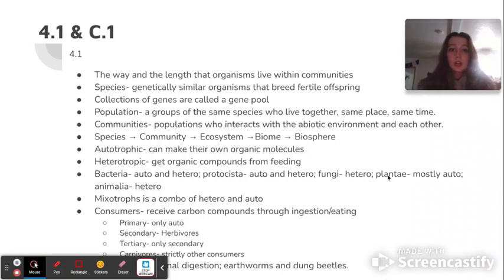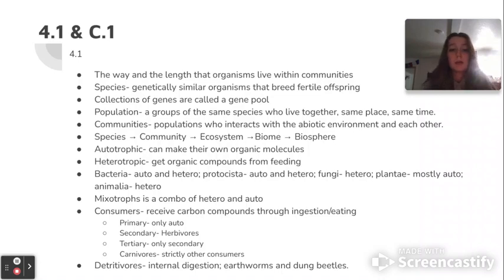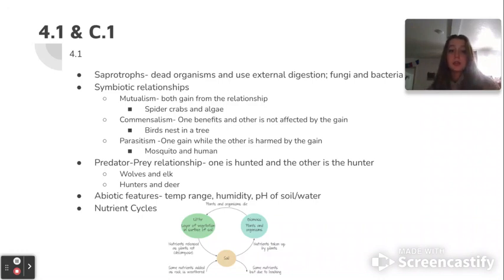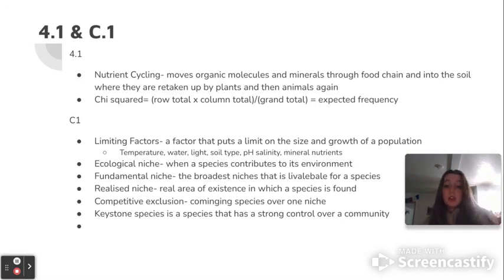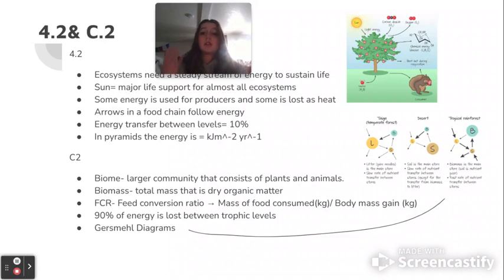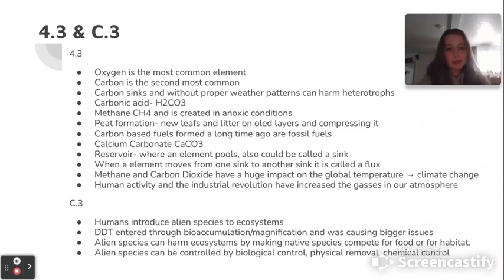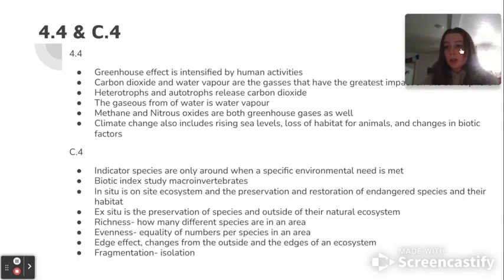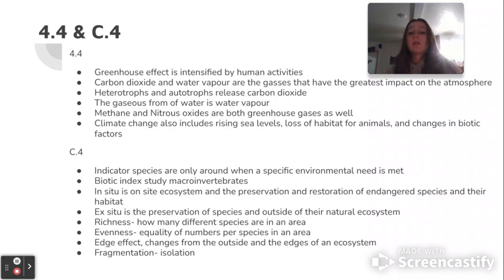Ecology Bio Report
Please Like this so I can get extra credit :)